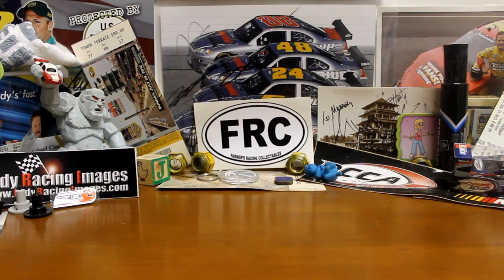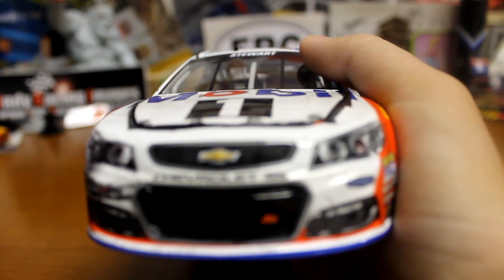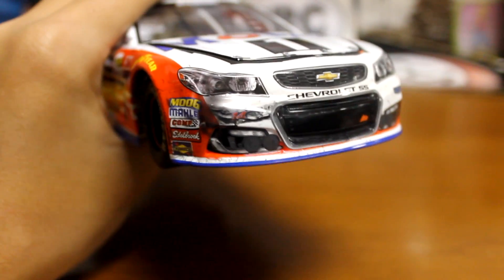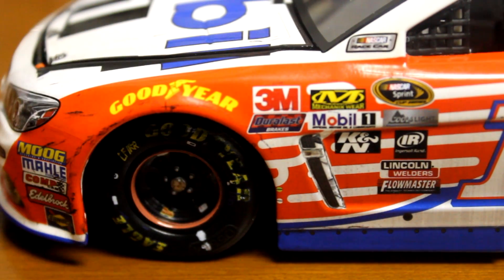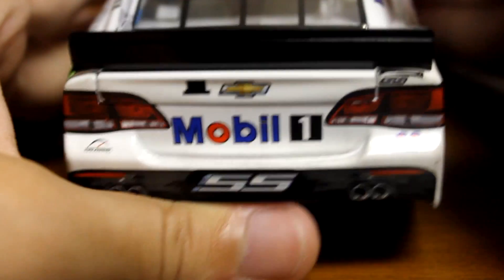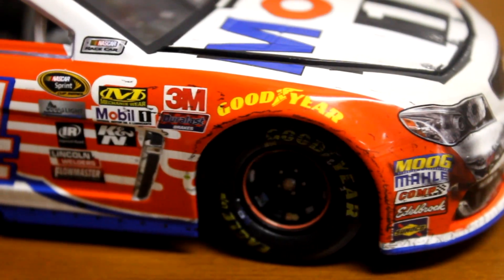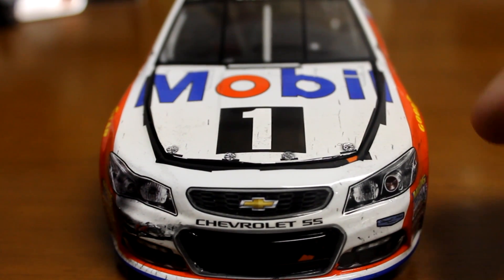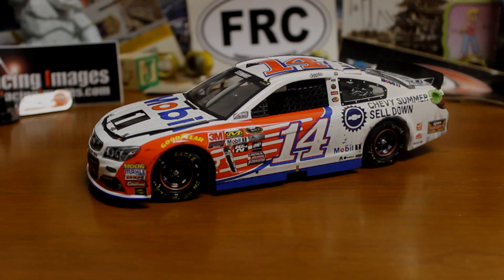NASCAR Diecast Review - Tony Stewart 2016 Final Brickyard 400 Raced Version 1:24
Instagram username: windVOW8820